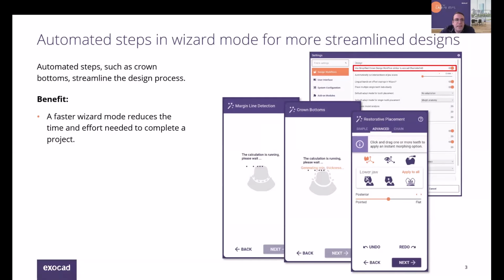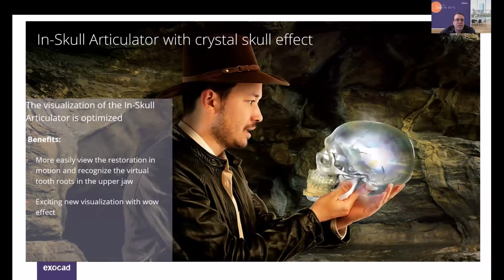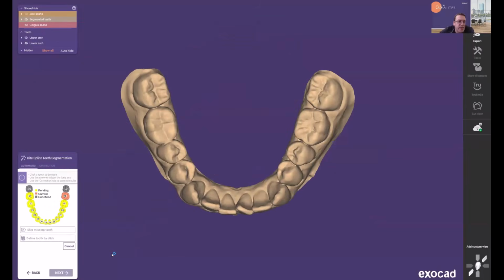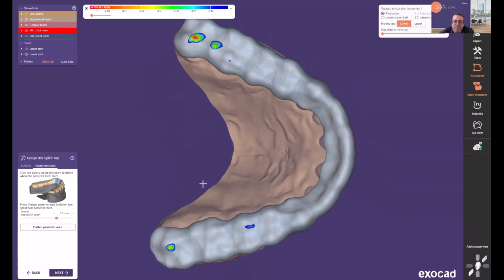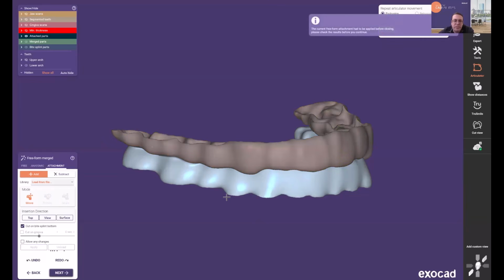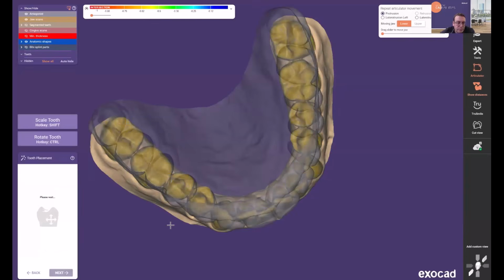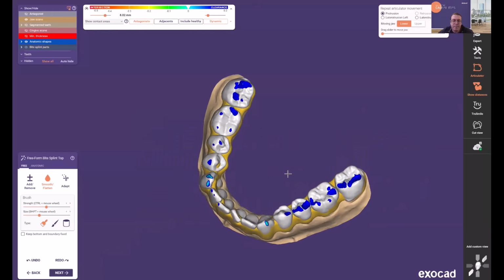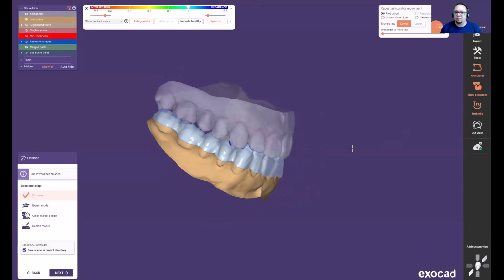exocad DentalCAD 2024 WEBINAR - Discover 3.2 features for bite splint design & virtual articulator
Discover Elefsina's latest features for bite splint design and virtual articulator

Table of content:
0:00 - Intro
01:30 - introduction to new features
13:45 - set up bite splint in DentalDB
15:00 - new tooth segmentation tool
17:11 - bite splint bottom
19:54 - virtual articulator
21:45 - bite splint top
27:52 - Free-Form merged splint, use splint as attachment
31:57 - dentalshare
33:23 - DentalDB set up for anatomic bite splint
35:00 - tooth segmentation
38:15 - anatomic bite splint bottom
38:41 - tooth placement
41:37 - articulator: choose which teeth influence articulation
44:16 - anatomic bite splint top
49:23 - advanced attachment usage for splints